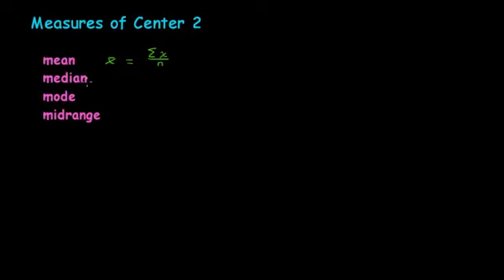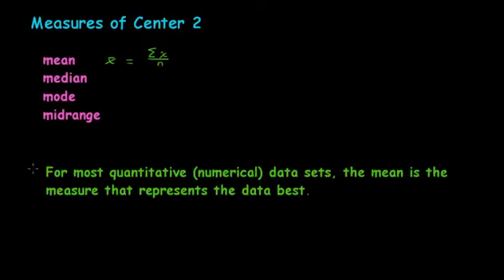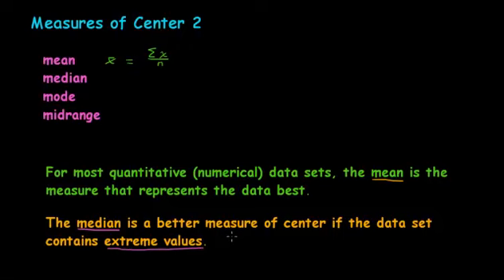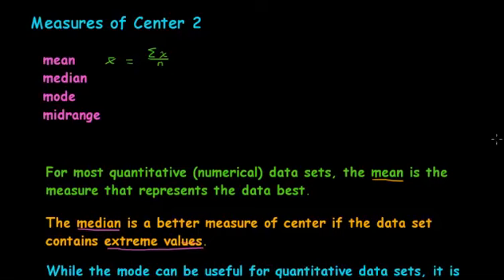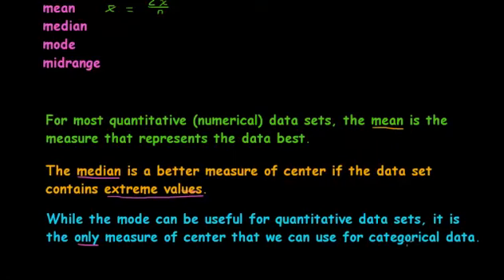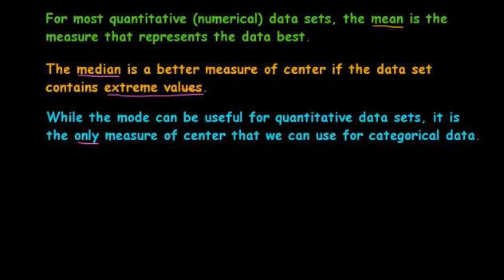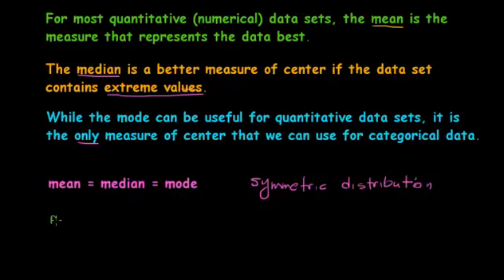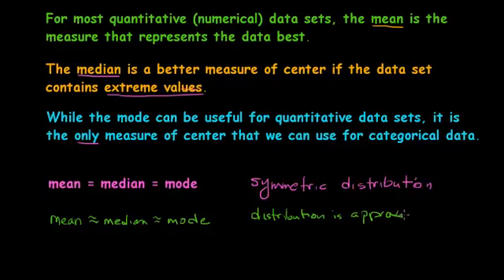Measures of Center 2